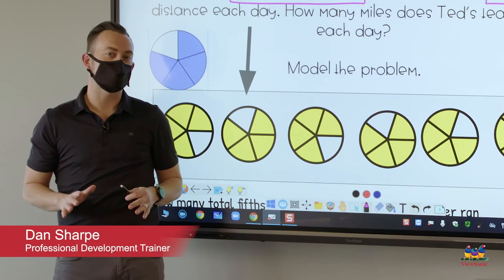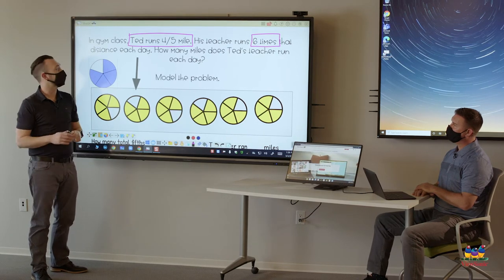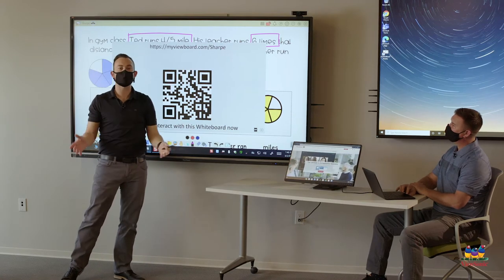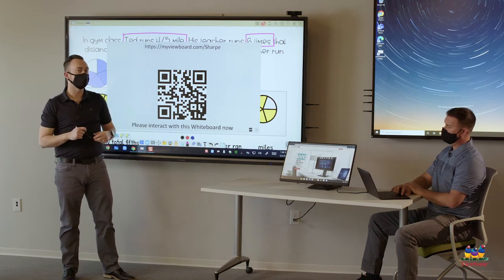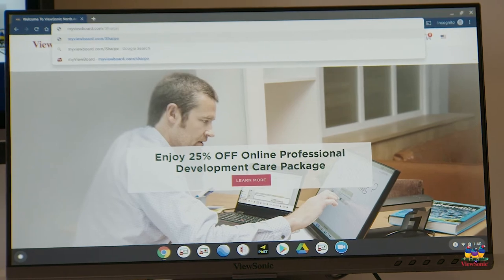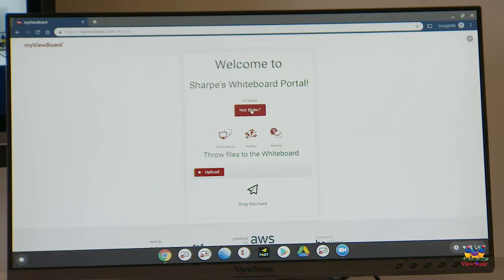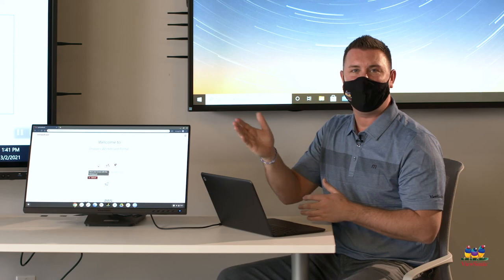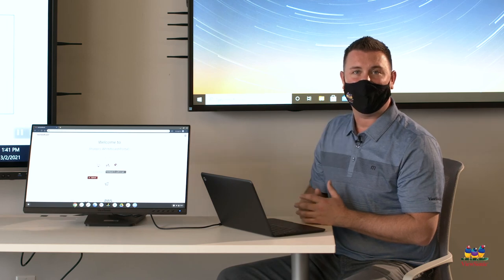myViewBoard: Whiteboard and Student Portal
The myViewBoard Portal allows students to interact with myViewBoard Whiteboard software. Watch the video to learn how they can share their screens, throw files, and submit pop quiz answers.